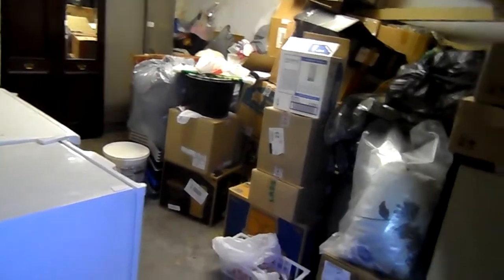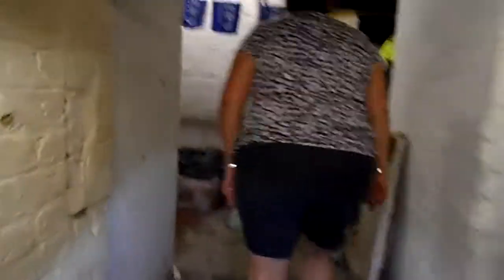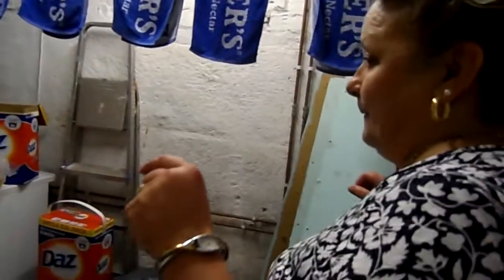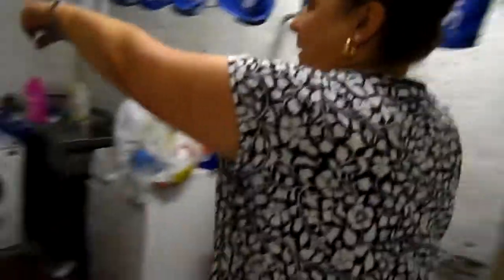TUNNELS IN PUBLIC HOUSE (EVERYBOBDYS INN ) TO THEATRE ROYAL EXAMINATION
THERE ARE A FEW TUNNELS IN HERE TO THE THEATRE ROYAL AND POSSIBLY TO THE SEAFRONT. BUT ALAS ALL SEALED UP...